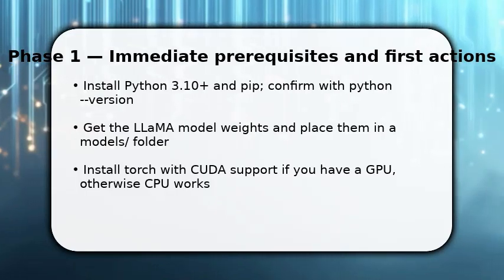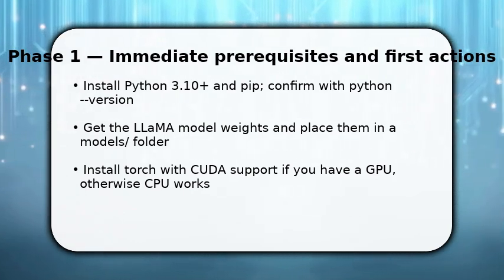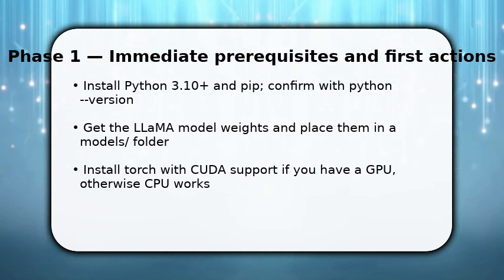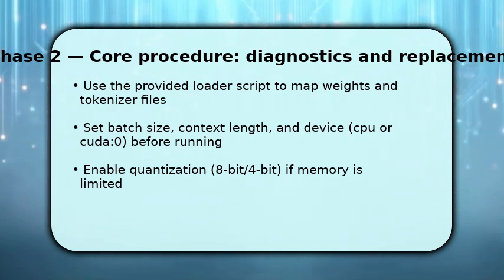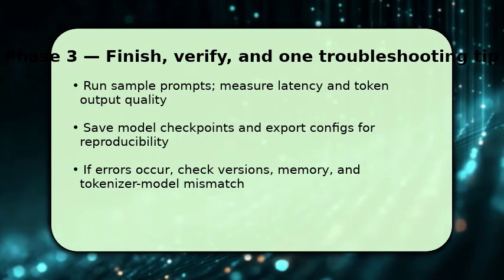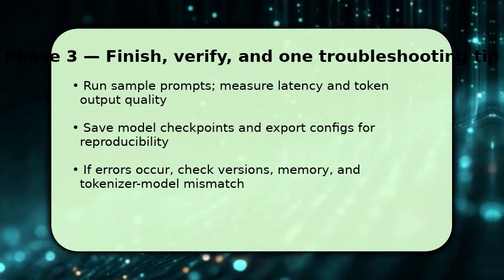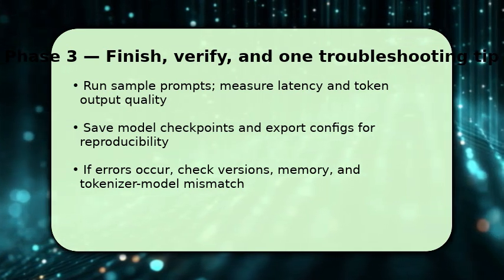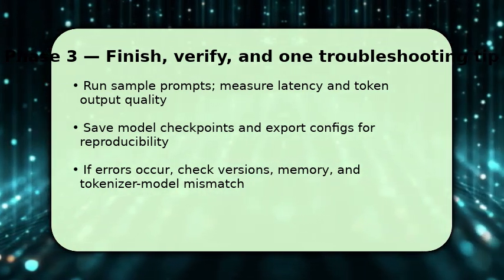How to Use Llama Meta - Easy Guide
How to Use Llama Meta - Easy Guide | 🔒 Surfshark VPN Deal — Stay private and secure. $1.99/mo + 3 Months Free ▸

Discover the simplicity of using Llama Meta for enhanced website performance. This video serves as a comprehensive guide, detailing step-bythy integration and optimization techniques to boost your site's SEO.

Llama Meta, website performance, SEO enhancement, integration technique, optimization tips, site speed improvement, meta tags usage, web development guide, content strategy, user engagement